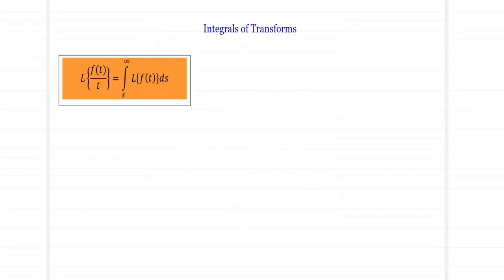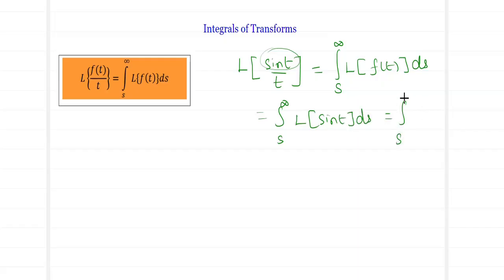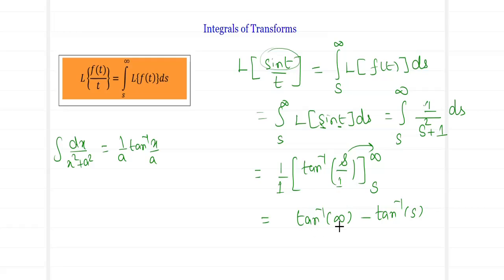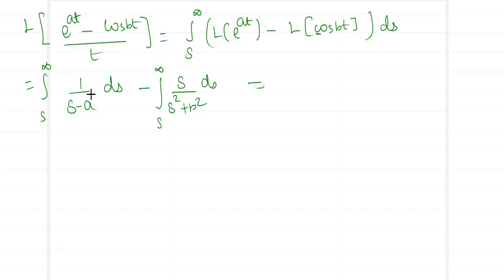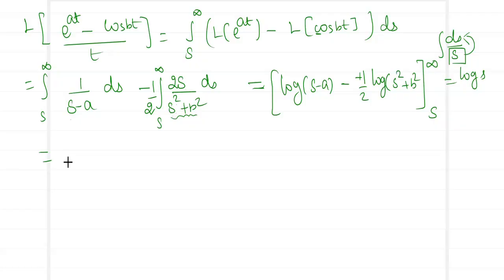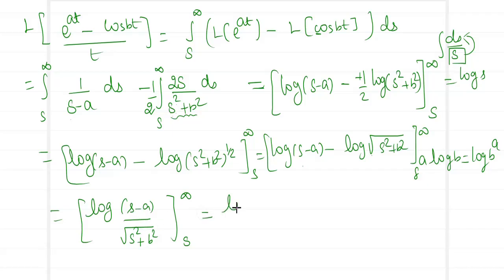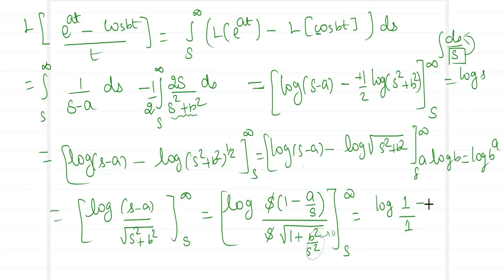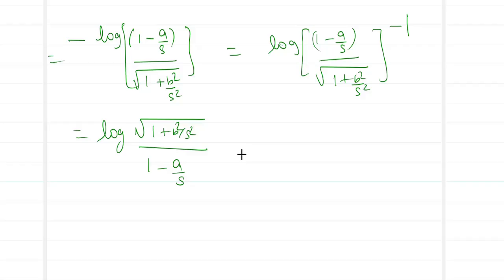Property of Laplace Transforms -2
Integrals of Transforms property